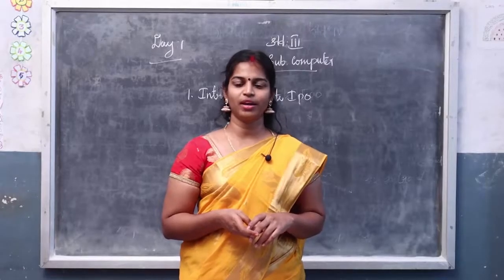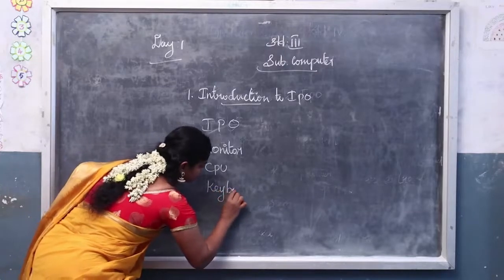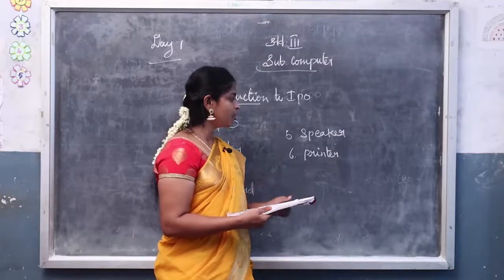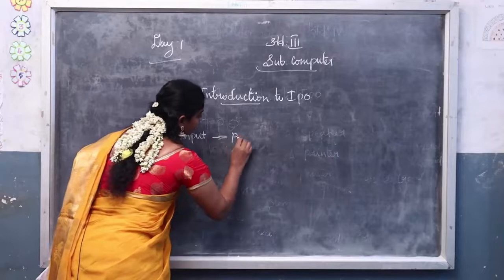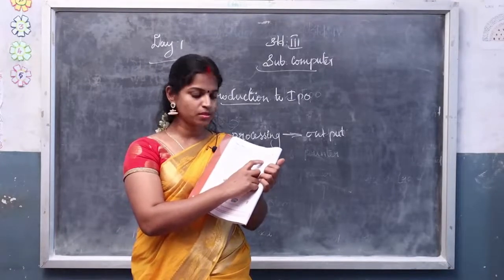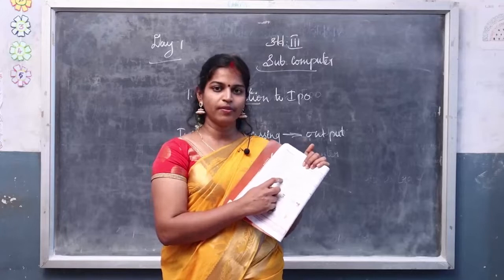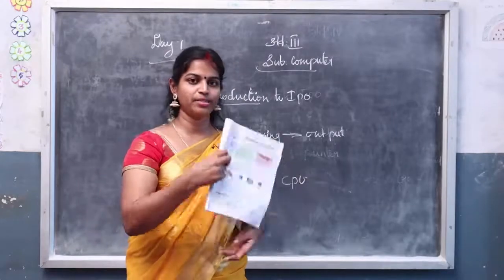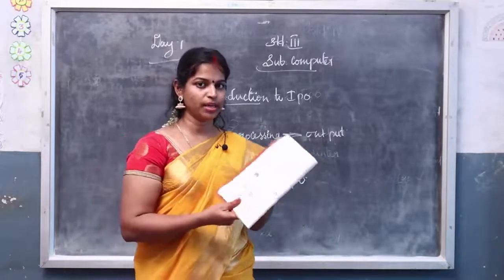DAY 01 STD 3 COMPUTER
this video only for oxford students!